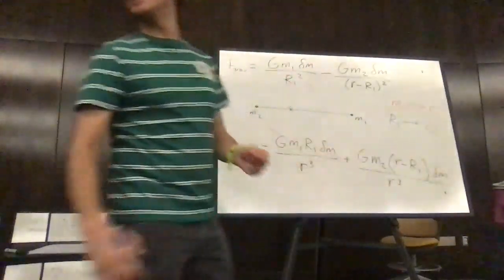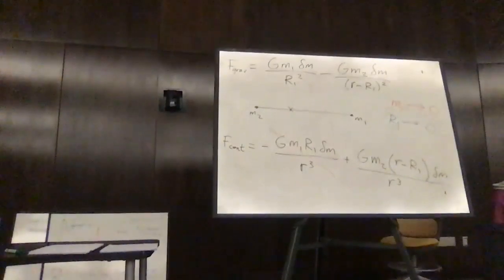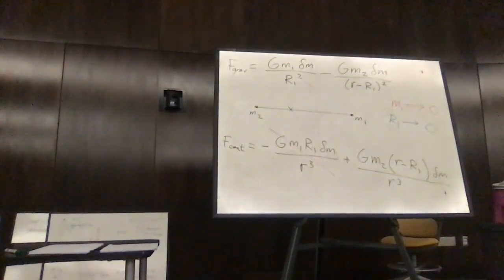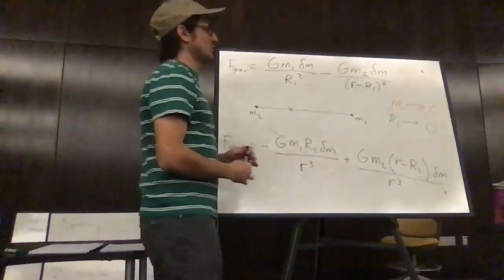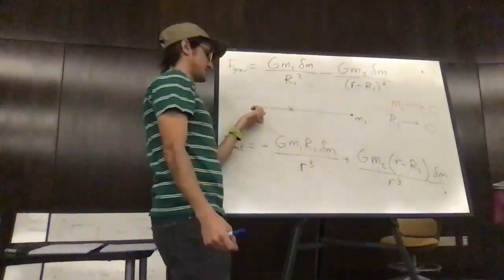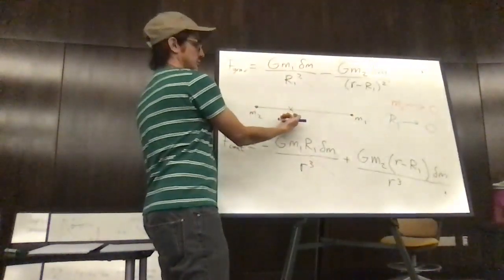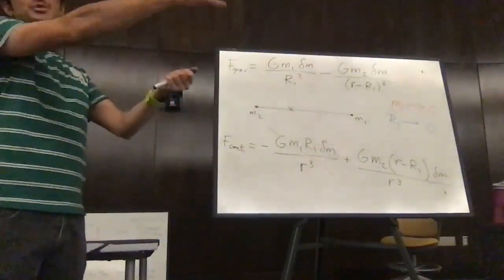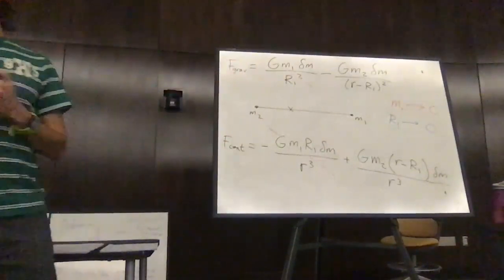Lecture 15 - Close binaries